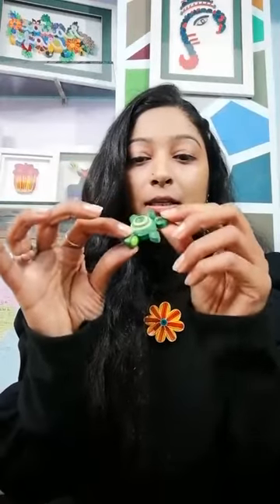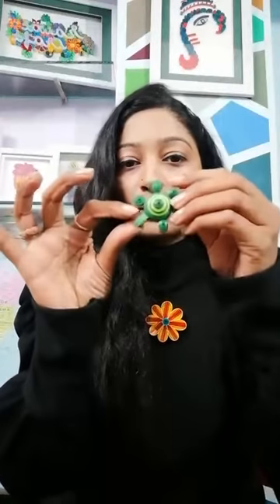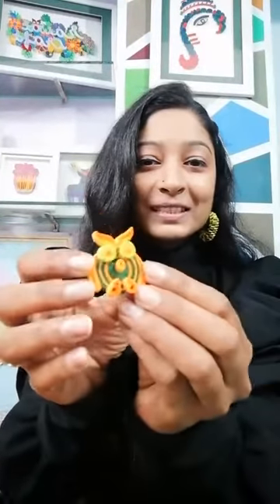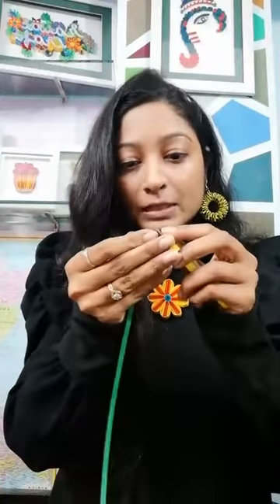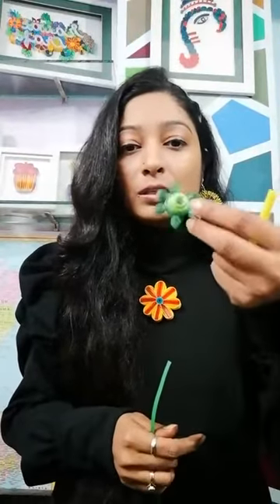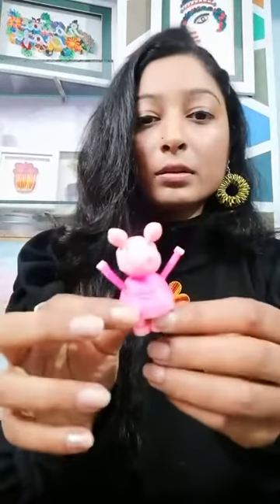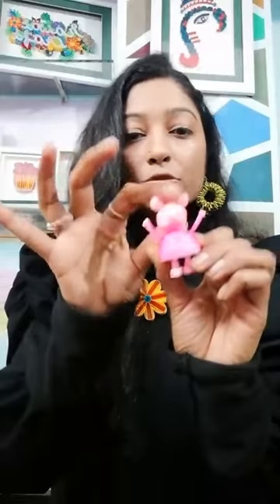Creative Ride with Rawatcraft (Aarti Rawat) 2nd session| quilling tutorials| quilling for beginners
This is the 2nd session of a creative ride by rawatcraft (Aarti Rawat)
Timings for the session 5 PM every Saturday on our Instagram